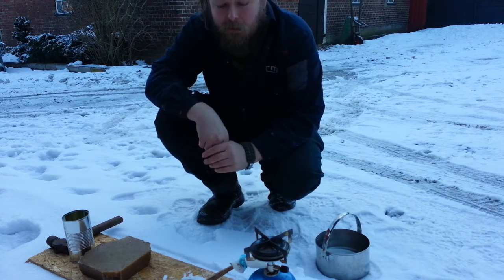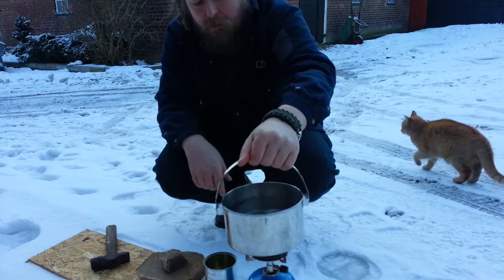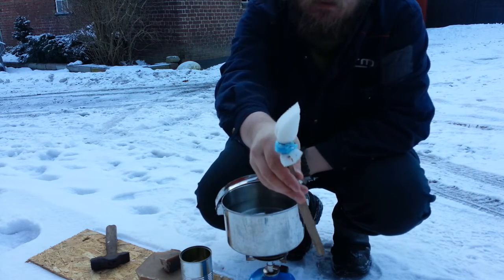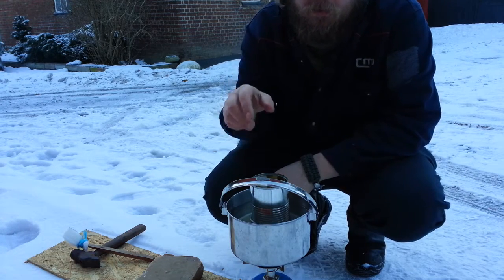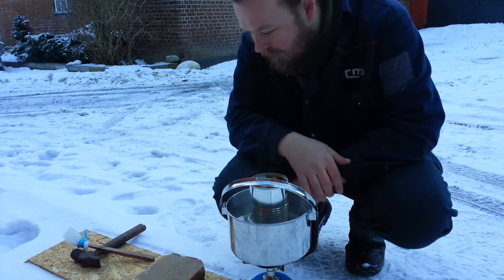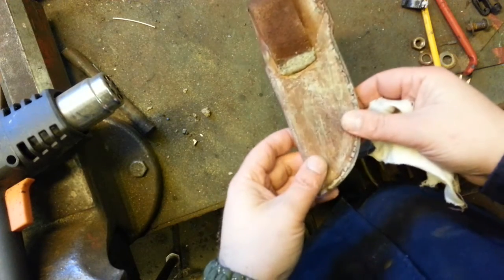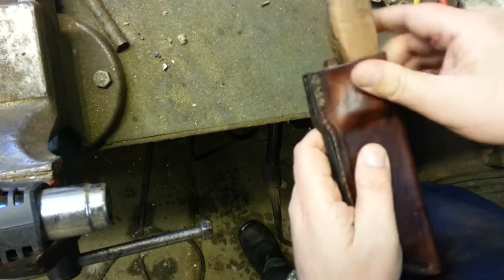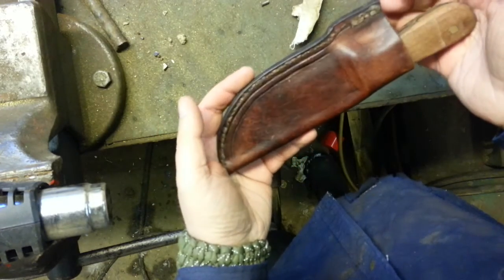Luke's knife sheath - update 5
In this video i harden the sheath with bee's wax.